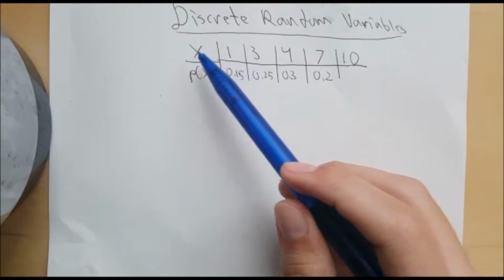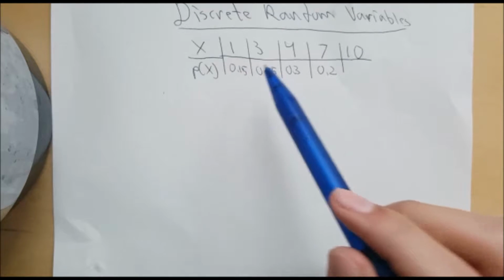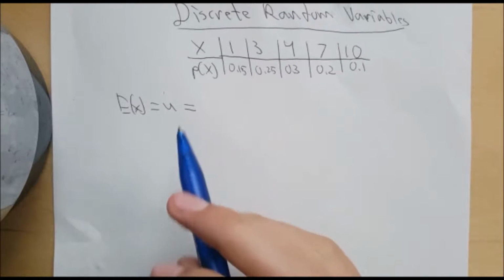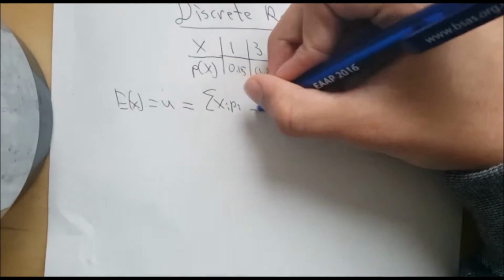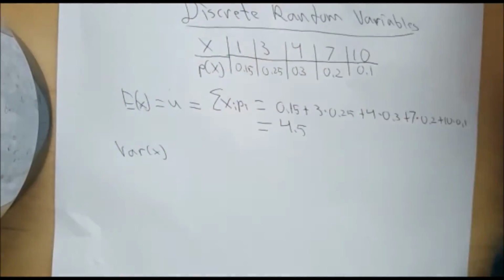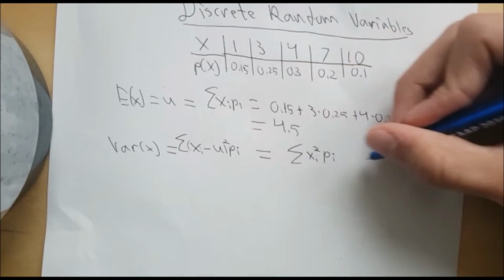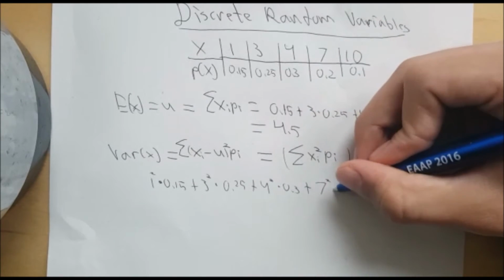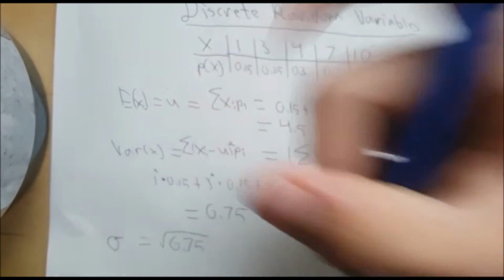Discrete Random Variables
In this video Simon goes over the theory and application of Discrete Random Variables.